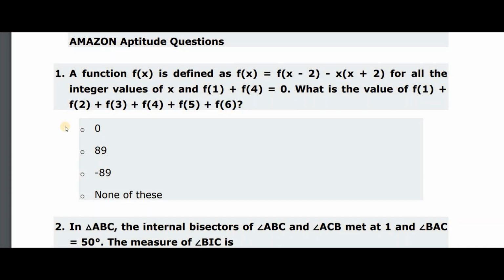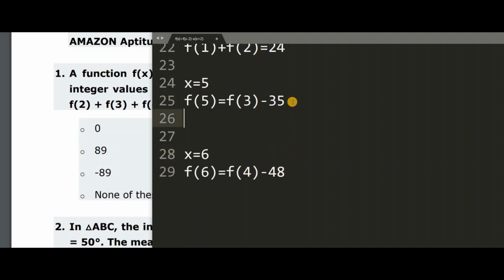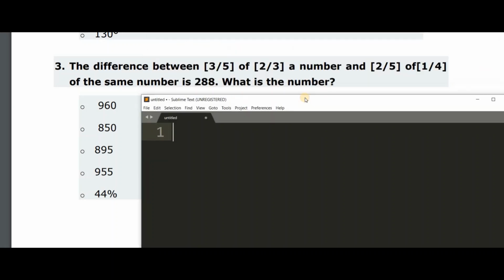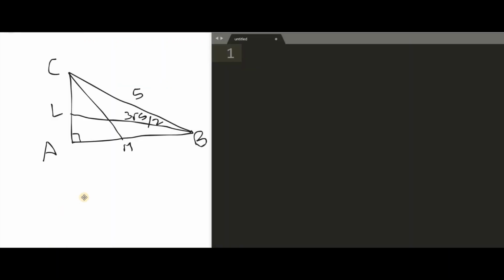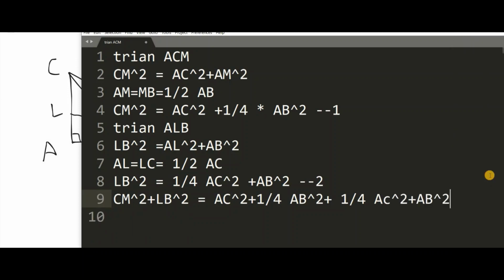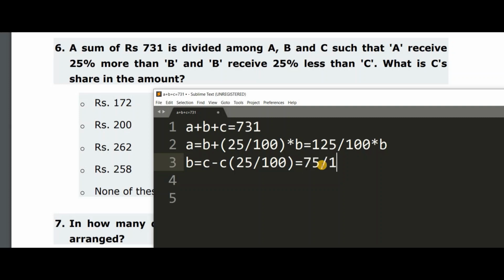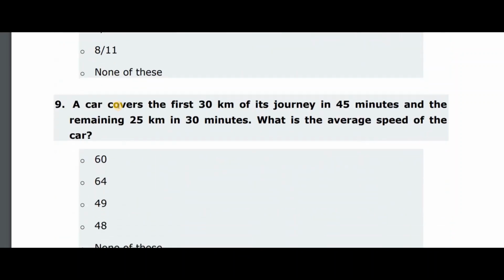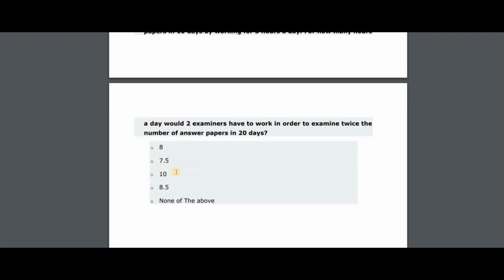Amazon Aptitude Questions